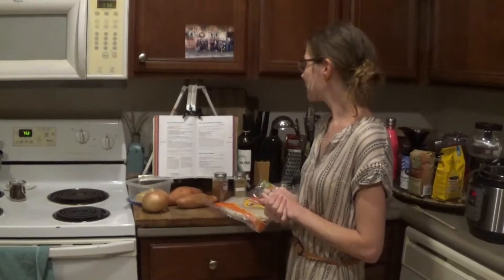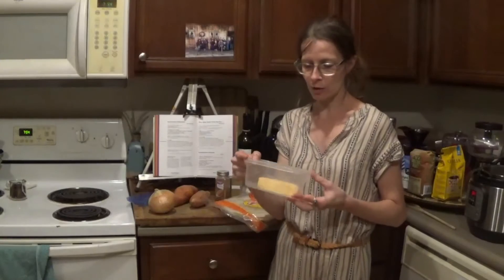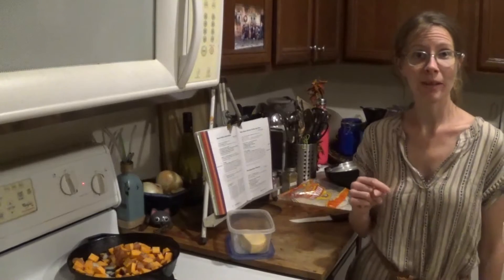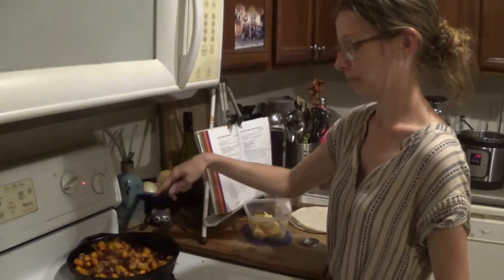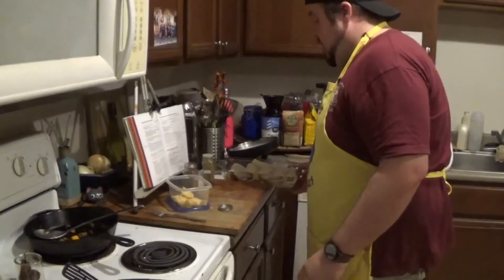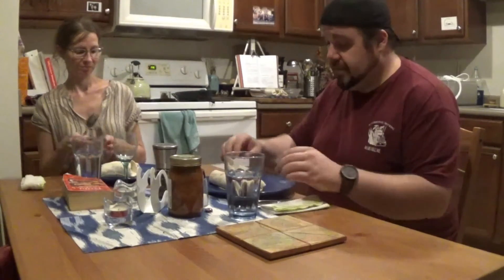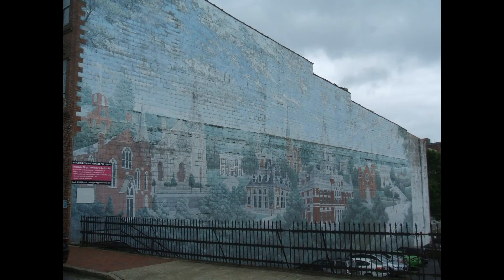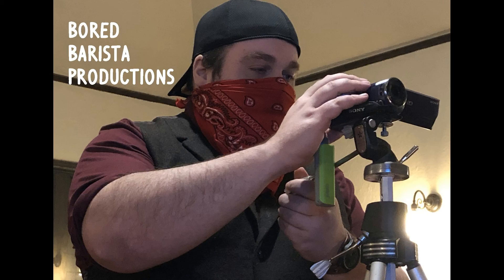Recipe Roulette Red Beans And Sweet Potato Burritos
Due to Ida killing out power and ruining the shrimp in our fridge, we had to postpone the episode of Shrimp Gumbo. So today we are making Red Beans and Sweet Potato Burritos. The recipe is as follows:

Yields 6 Burritos

Two Sweet Potatoes
1/4th Large Onion
1/2 Dried Red Beans
1 Tablespoon Cumin
1 Teaspoon Ground Cinnamon
1/2 Teaspoon Salt
6 Flour Tortillas
1 Cup Sliced Mango Habanero Gouda Cheese (or cheese of your choice)

Cook red beans as the package directs.
Saute the onions and sweet potatoes until tender.
Add beans, cumin, cinnamon, to the onions and potatoes in the skillet and heat through.
Fill tortillas with beans, sweet potatoes, and cheese, placing wrapped burritos in a casserole dish.
Bake burritos at 350F for 22 mins.

Place burrito into face hole and enjoy. LOL. Come on, you owe me. Please?